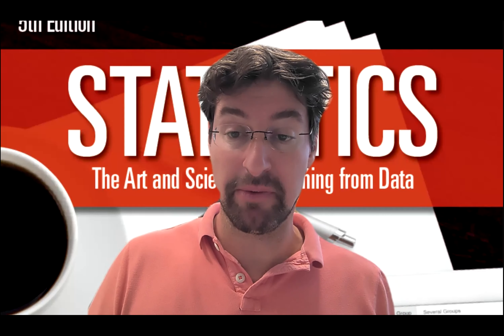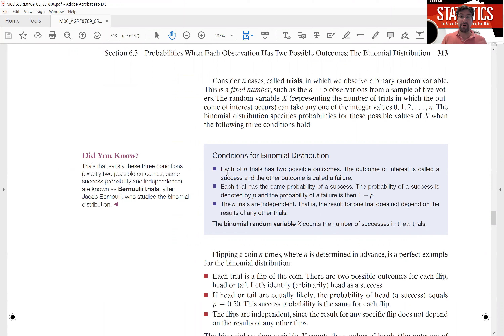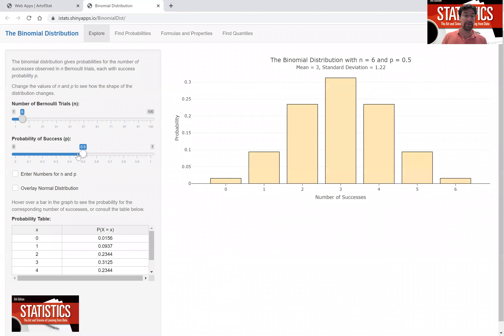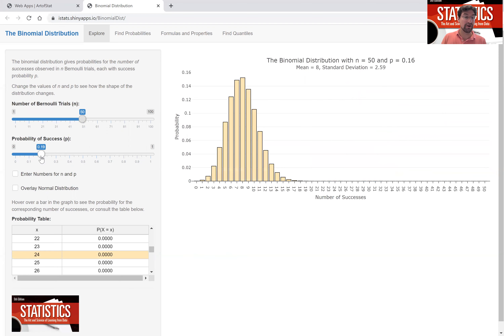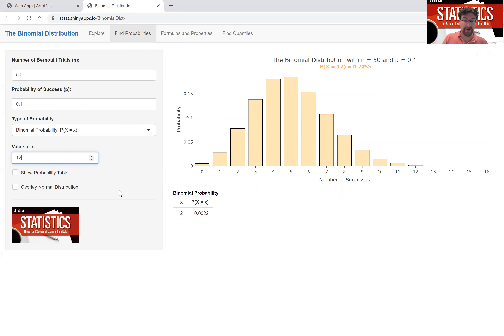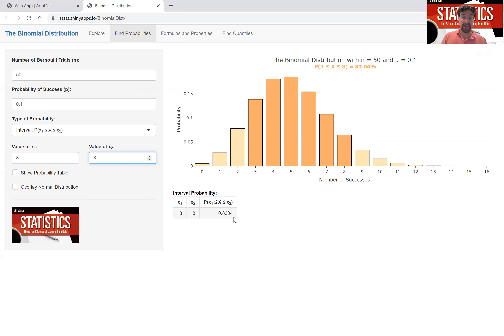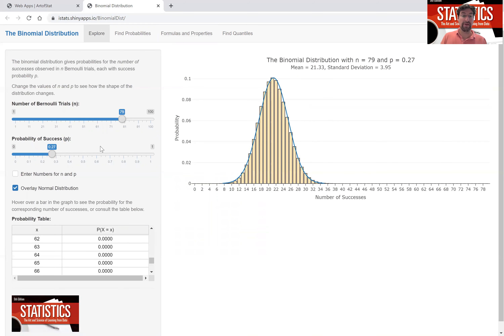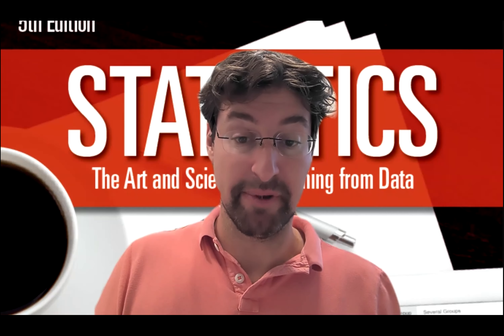The Binomial Distribution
We use the Binomial Distribution app on ArtofStat.com to visualize the shape of the  binomial distribution and to find probabilities for the number of successes in Bernoulli trials.